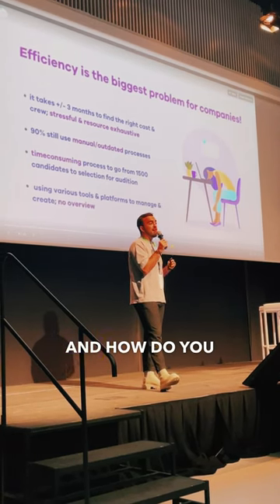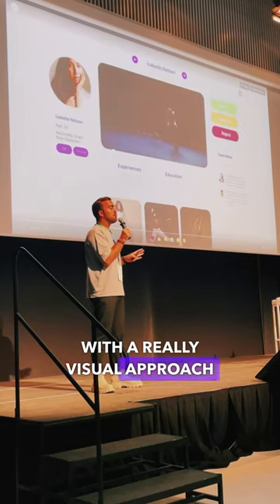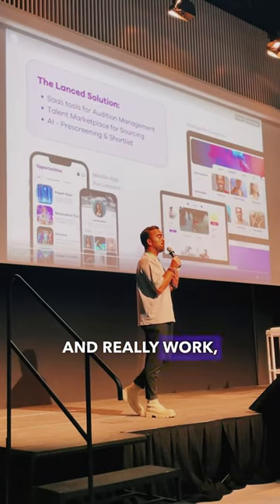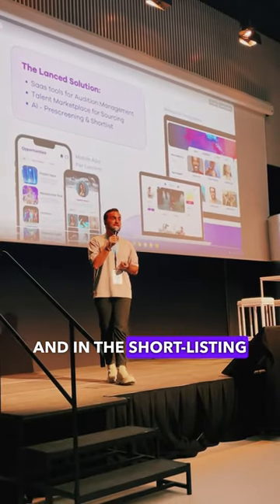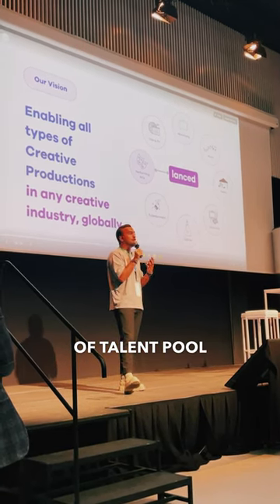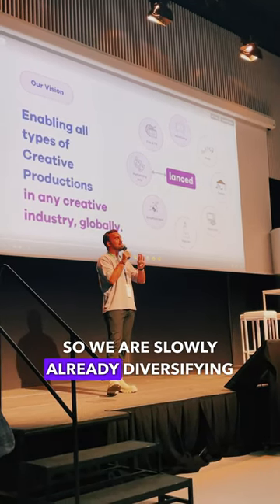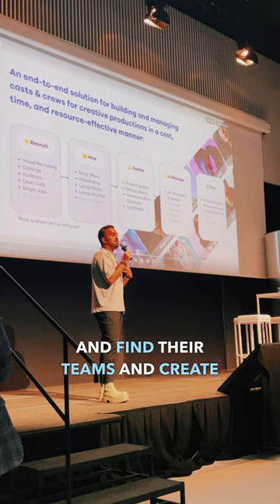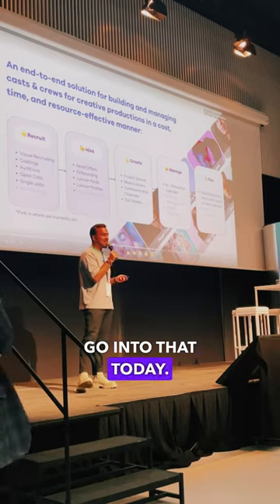EIT Creative & Culture Days Vienna | Investors Forum | Pitch Lanced (10/10/2023)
Get ready to dive into the world of Blood, Sweat and Tears... 🥵

Watch our CEO & CO-Founder Wouter Vertogen Pitch Lanced!

I was very honored to be given the opportunity to pitch Lanced during the Investors Forum of the Cultural & Creative Days in Vienna by EIT Culture & Creativity this past Tuesday.

The event marked the kick-off of a series of events organized by EITCC in 6 European cities where the focus lies on innovation within the Creative & Cultural Industries throughout Europe.

As the founder of one of Europe’s leading and emerging startups at the intersection of Tech and Arts & Culture, but also as someone who’s been active in this industry for most of his life as an artist, I am very excited to see this push for innovation and funding opportunities within the CCI’s throughout Europe.

As Tuesday 10/10 also marked the launch of our brand-new Artistic Recruiting and Hiring Platform, I did start my pitch off by officially launching ‘Lanced for Companies’ 😎!

It was great to join the Investors Forum with some of the pioneers of Europe's CultTech movement; Egle Trovato & Pasquale Marino (mae.community), Flow Collingwood (METAWALLS) Tatiana Ilyina & Samanta Peña (CultTech Association) Sergiu Ardelean (Artivive), Nermina Mumic (Legitary), Mehjabeen Patrick (EIT Culture & Creativity), Michael Mayboeck (New Renaissance Venture) and Christoph Haimberger (aws Gründungsfonds)

Check out some snippets from my pitch of Lanced and discover what crazy vision I have in mind for our platform.

Next up 👉 The Cultural & Creative Days in Amsterdam

Thank you Kambis Kohansal Vajargah for having me and thank you CultTech Association / Culttech Accelerator for the opportunity!

It’s time to facilitate better connections within the Creative Industries 🚀🫶🏼... are you with us?